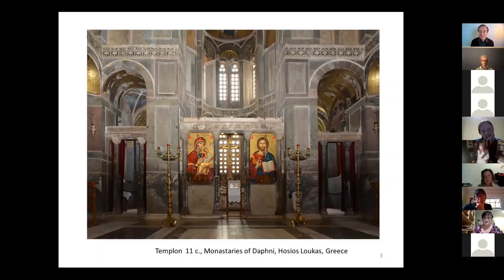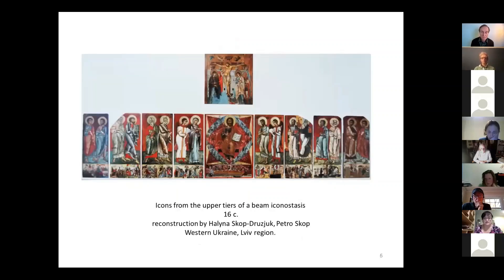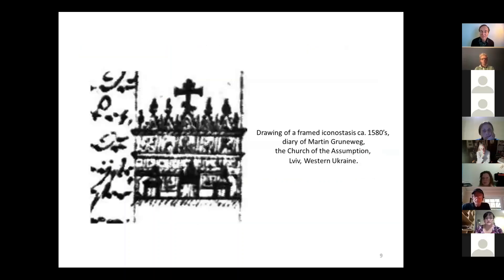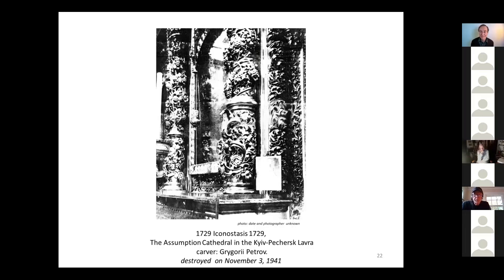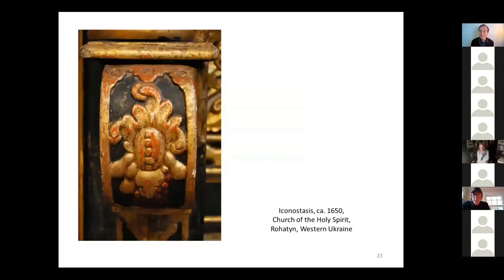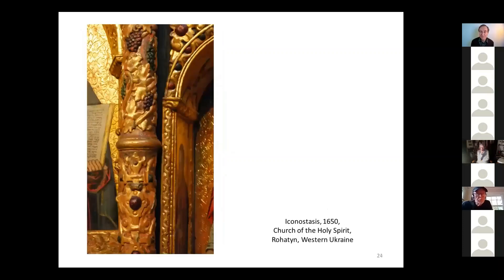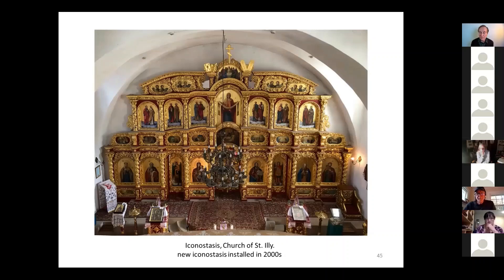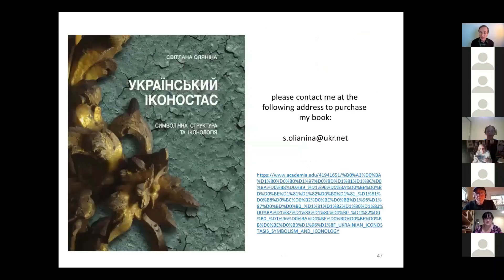Ukrainian Iconostasis. Prof Svitlana Olianina. ICOMOS-UK Wood Forum Online Talks No14. 30 Sept 2021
The Ukrainian Iconostasis: History, Construction, and Preservation. An online talk by Prof Svitlana Olianina PD on 30 Sept 2021.

Аrt historian and conservator Prof. Svitlana Olianina PD is the Head of the Department of Graphic Arts of the National Technical University of Ukraine “Igor Sikorsky Kyiv Polytechnic Institute '' in Kyiv. Her focus is the historical design aspect of Ukrainian iconostasis. She obtained her PhD from the Conservation Department of The National Academy of Fine Arts and Architecture in Kyiv in 2005. She previously interned at the Department of Fine Arts at the University of Granada in Spain in 1996–1997. She was the Head of the Institute for Cultural Research at the National Academy of Arts of Ukraine in Kyiv in 2008–2016 and achieved Doctor habilitatus (Dr.habil. or PD) status in 2020 from the Lviv National Academy of Arts. Over the years, she has published more than 50 articles on various aspects of iconostasis and its history, including her 2019 book Ukrainian Iconostasis: Symbolism and Iconology (in Ukrainian).

The iconostasis, in Eastern Christian churches of Byzantine tradition, is a solid screen or wall separating the nave from the sanctuary. In her talk, Svitlana briefly sketches the stylistic history of this sacral architectural form, its construction features, as well as examples of Soviet-era conservation treatments. This presentation will introduce participants to the sometimes little-known or understood wooden structures commonly found in Eastern Europe.

Assisting Svitlana with translation is Yuri Yanchyshyn, a NYC based conservator of wooden artifacts and a Fulbright Specialist and Scholar, teaching wood conservation in Ukraine since 2018.

At the ICOMOS-UK Wood Forum our aim is to spread knowledge and build relationships. We hope you enjoy this talk.